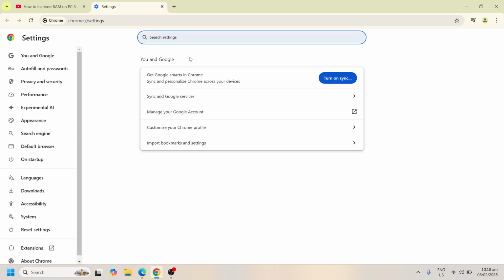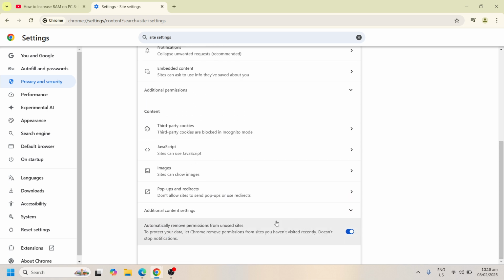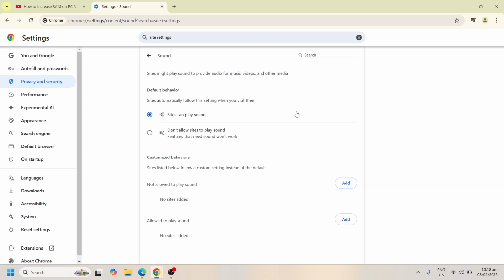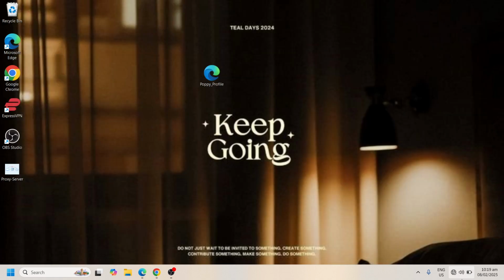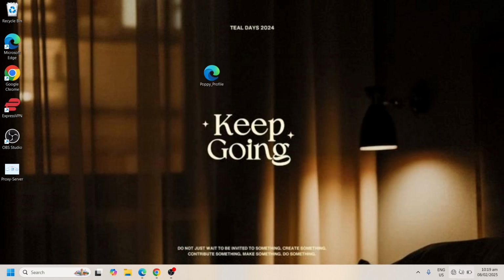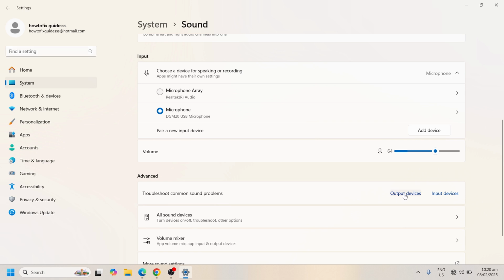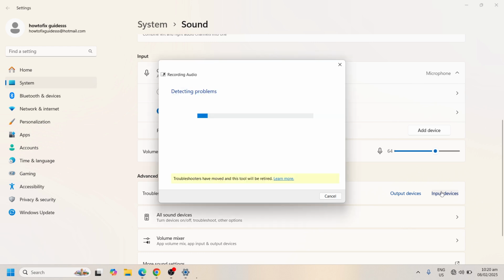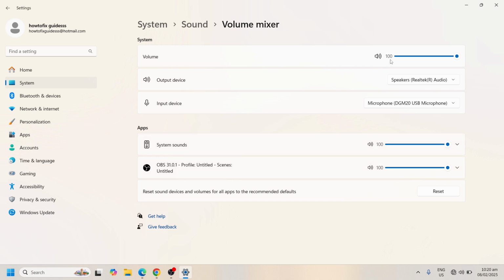NO SOUND In Google Chrome? FIX In Less Than 4 Minutes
Fix no sound in Google Chrome in less than 4 minutes! Follow these quick steps to restore audio and fix sound issues. Check settings, update drivers, and troubleshoot easily. Watch now for a fast and effective solution!